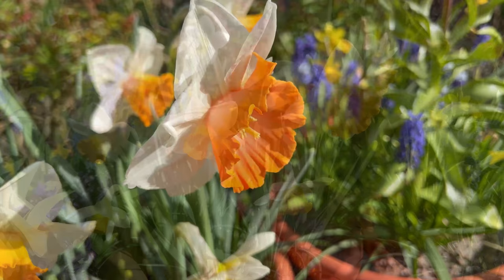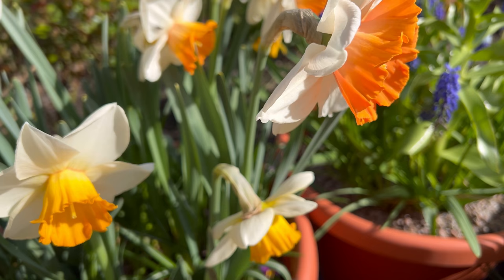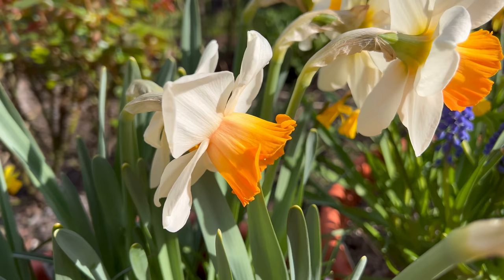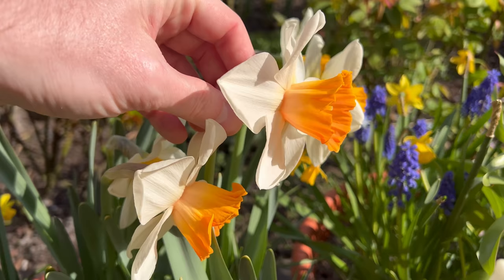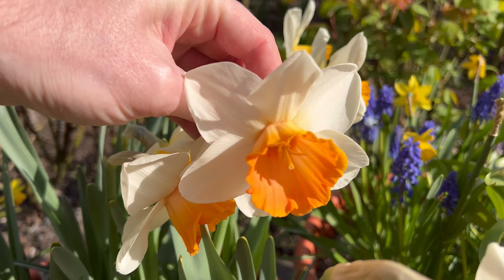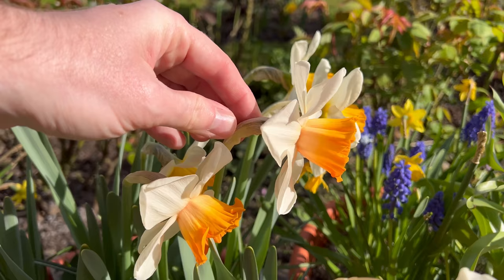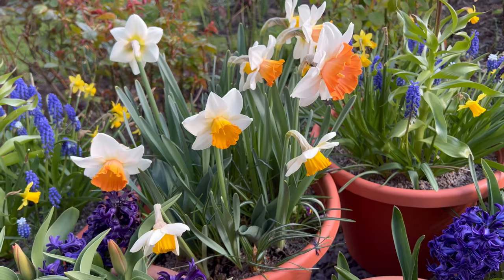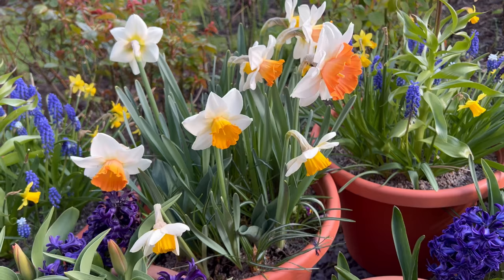Narcissus Chromacolor | Review | How to Care for Daffodils in Pots